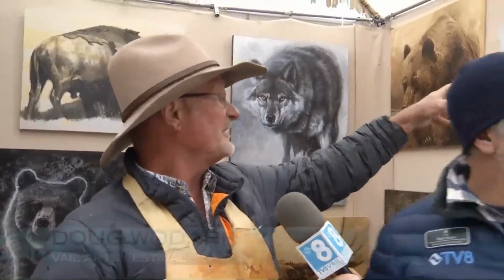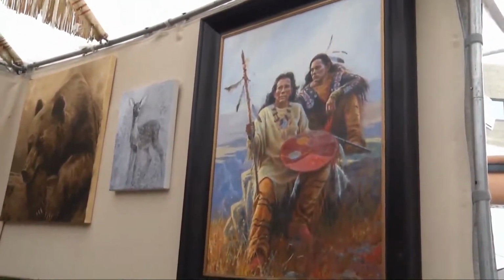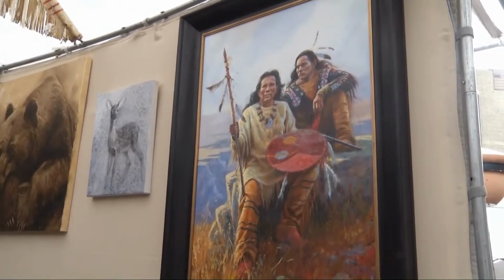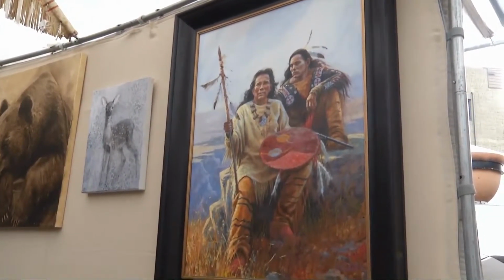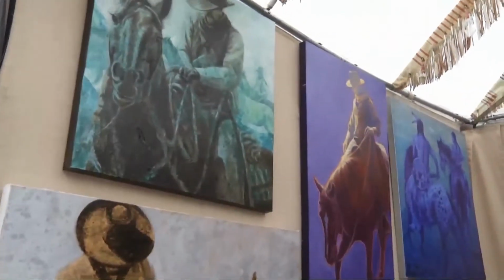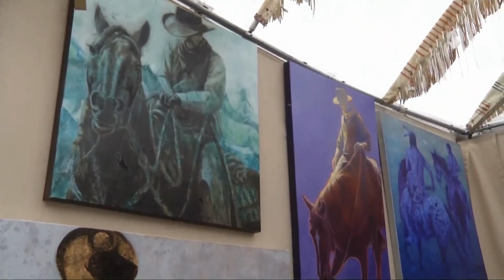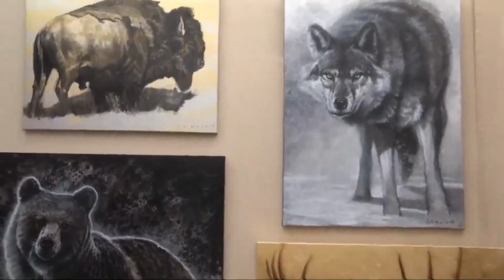Vail Arts Festival Doug Wodark 06.22.19 Good Morning Vail